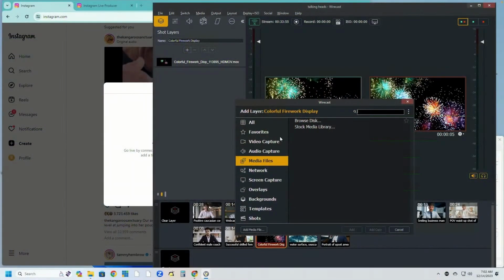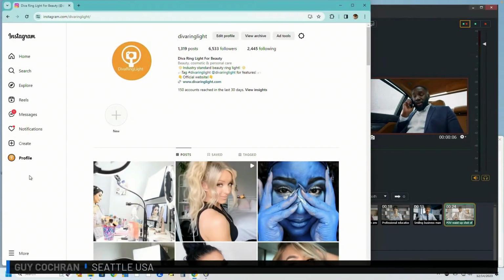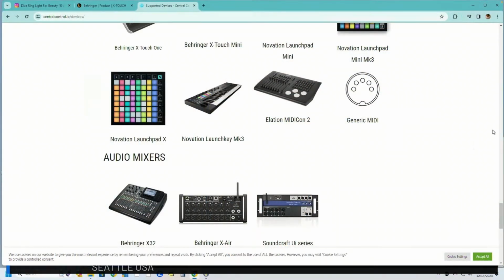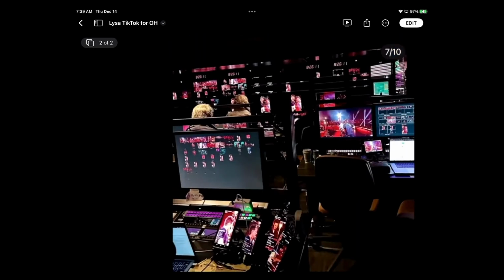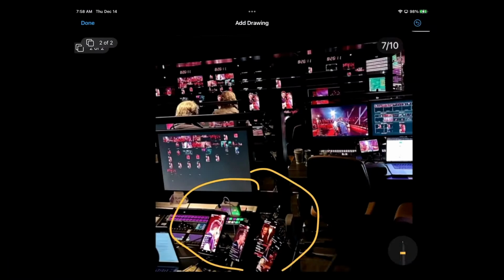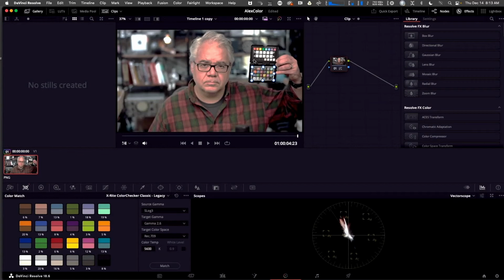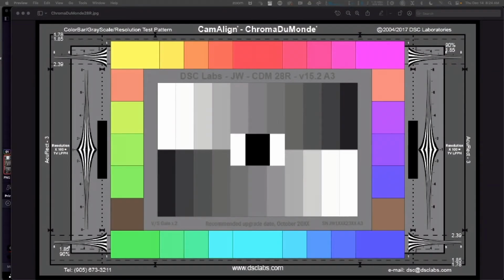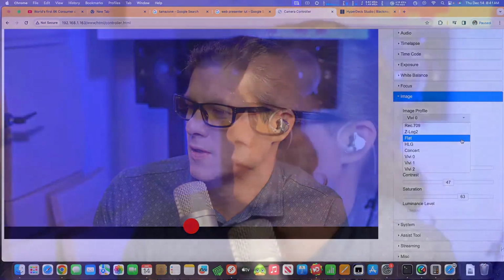Building LUTs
We discuss LUTs often in Office Hours but what is the actual process of creating them? We'll discuss what LUTs are, how they work, and how to create them for Blackmagic and Sony cameras.

00:00 Start

01:58 What are panelists opinions on the pros/cons of vMix versus Wirecast?
06:03 Ronin 4D 8k just dropped. Let's discuss.
17:21 Did Instagram just open up RTMP ingest? [link]
20:13 What are the pros/cons of using the SDI Loop on a lot of BMD gear? I have a 40 x 40 router and would much rather route than loop. Am I mad?
24:11 I recently purchased Steven Slate Audio's VSX (headphone-based binaural room modeling system) and I've found it very convenient for testing your mix in different environments. Ever used it? ([link])
25:41 Dug up an old Matrox Triple Head Display Port edition. Do you think this can be used to get around the limitation of the Macbook Air M2 support of one external display?
27:54 Suggestion for the panel: have a vintage mic day. Pull those old ribbon mics off the shelf, show off a collectible :-)
32:48 I have an LG quad display 4k monitor set as the main display on an M2 Mac Mini. In Display Preferences, it is set to "Default" which says 1920x1080p. Why is macOS defaulting to this? If I select "More Space" to give me 4K, everything is tiny.
34:04 A producer mentioned using ChatGPT 4 to proofread and correct subtitles. With the risks of LLMs today (hallucinations, for example) would you trust LLM output in your production pipeline?
35:39 Reference In: Re-engineering my mobile rig and curious about "reference in". Is it safe to pre-wire all devices if I dont have a sync generator?
37:34 I have a Berhinger x-Touch MIDI. Am I abele to use this as a MIDI controller to move a virtual T-Bar in production software such as Wirecast or vMix?
38:21 Tik Tok? Vertical goes LARGE.
41:27 Is there a way to do surround sound in the X32 or do you have to do it in a DAW and send back into the X32
43:19 Looking to hook an Insta 360 Link and a mic into a Roland UVC-02 dock. Is the OBSBOT UVC to HDMI the best way to get video into the Roland, or can panel recommend a simpler way to make an executive look and sound great on Zoom.
46:39 This news channel is using all AI anchors. Movement is impressive. Now I know why actors are concerned on AI. Should news anchors start looking at their contracts? [link]
50:37 Do you know a website with detailed statistics of YouTube channels? one where you can find the history of obtaining subscriptions from the beginning of the channel? socialblade isn't very accurate and I'm looking for something else
51:34 Anyone on the panel with an LG 43UN700 (quad display) on macOS try the "automatically adjust display to show high dynamic range content" setting? It looks awful. The monitor is capable of HDR, but I had to turn it off.
53:36 I just don't see 8K as a distribution format. Isn't it beyond the biological limits of the human eye? For origination, 8K seems ideal for reframing, digital moves in post, and stabilization.
56:50 Has anyone on the panel used the Rode Streamer X device? If so what are your impressions...and if not...what are your impressions?
57:48 Bill, you mentioned iPhones being used as cameras at the TikTok event. How would you get SDI out of an iPhone? Would there be a "Web Presenter"-like device with a USB-C input, or would it be HDMI to SDI first?

58:35 Building LUTs
01:20:52 For making a LUT, what is the best approach to lighting a colour card? Fully lit set or just with one flat source?
01:28:52 Is there a difference between a color profile for the camera versus the LUT when it comes to building/creating them? I know we’re discussing building LUTS today but is the process the same in order to create camera color profiles?
01:30:57 Thanks for this tutorial - I'm ignorant of LUTs. Is there a standard colorspace that LUTs work in? Or are there many types of LUTs for various colorspaces? Are LUT tables human readable?
01:45:27 What are the differences in the various colour checker charts?  You mentioned you have the classic, why classic over the VideoXL etc?
01:48:21 Charles? Alex keeps referring to Charles. Charles Poynton?
01:49:35 Studio Binder defines 5 types of LUTs - calibration, transform, viewing, 1D and 3D - I think you hit all but the transform. Might you briefly define these 4 again and then explain a transform LUT also?
01:52:17 Do you ever take multiple samples of color chart and slightly move angle to lights so any reflection is accounted for?
01:53:11 Is LUTs used in live productions as well or is it only used for post-production?
01:54:33 How consistent are camera sensors on same model, same brand? Do characteristics age over time?
01:55:36 What is the least expensive "LUT Box" to take HDMI to SDI with the color transform?
01:56:38 What other ways, other than Resolve is there to create LUTS?
01:57:25 How can you use LUTs in a live environment? Wouldn't adding a LUT live add significant latency?